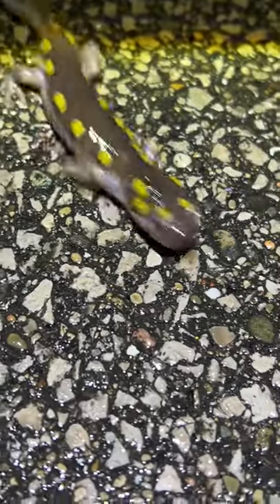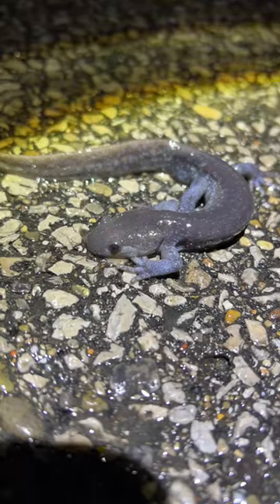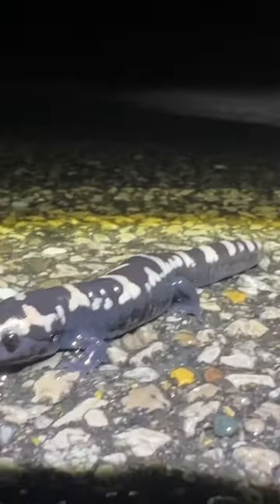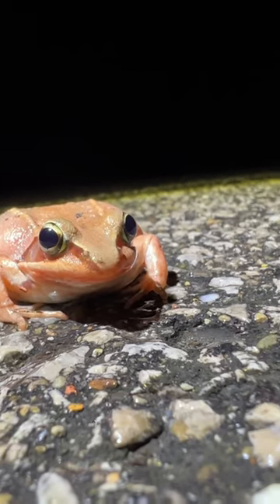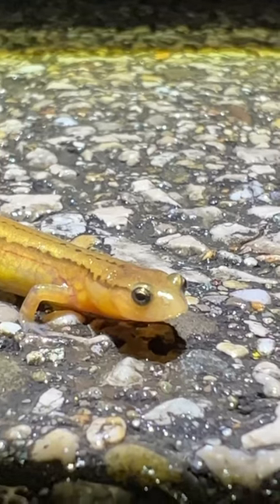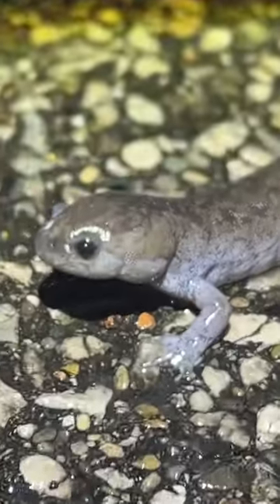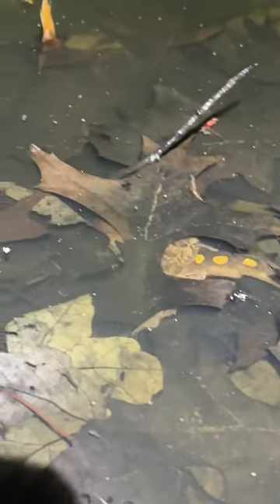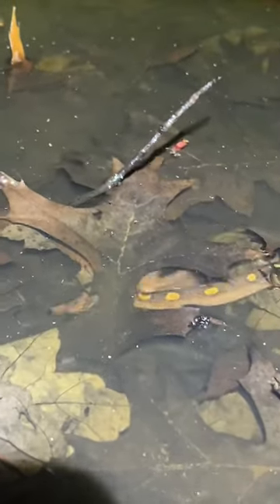Amphibian breeding migration!